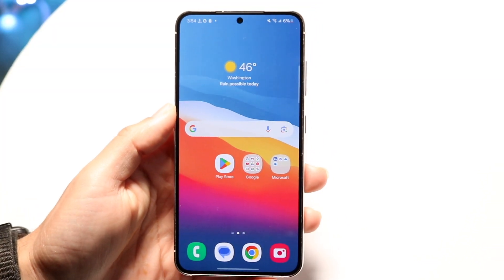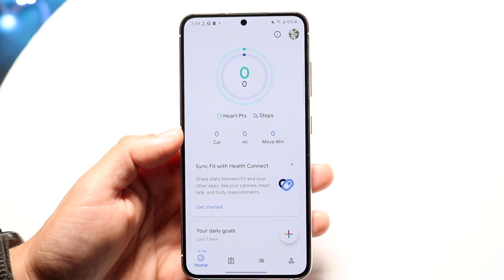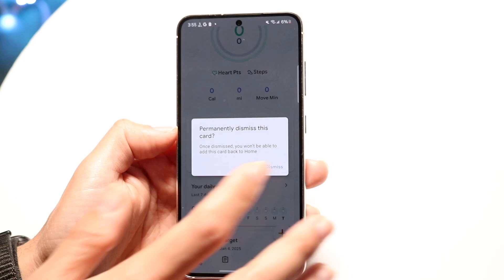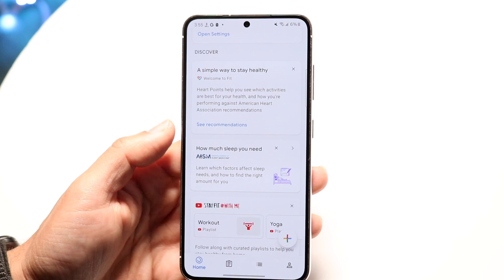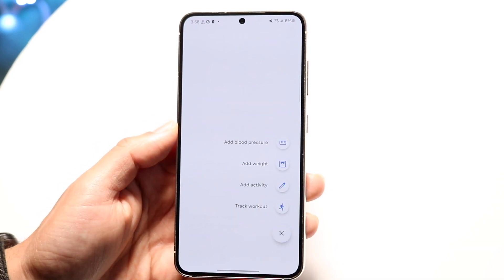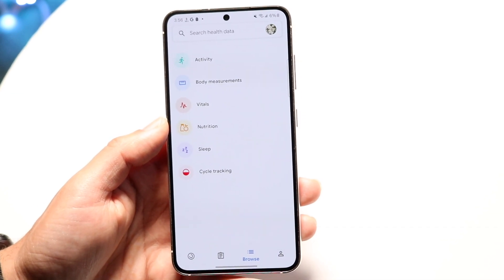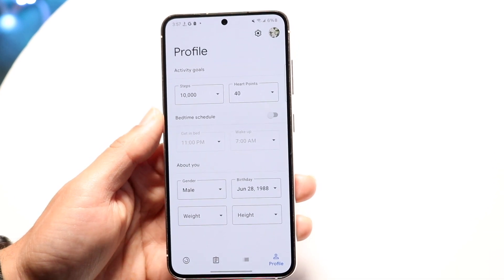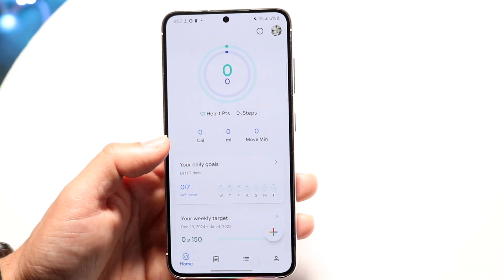How To Use Google Fit! (Complete Beginners Guide)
Here is exactly How To Use Google Fit! (Complete Beginners Guide)